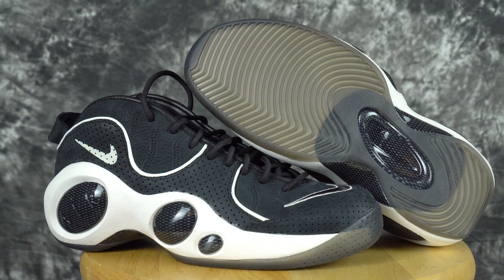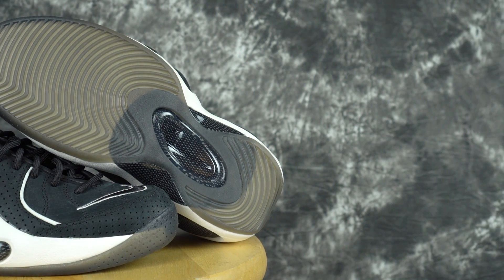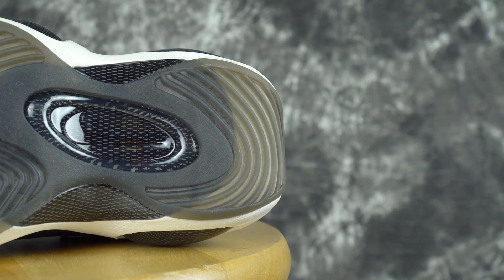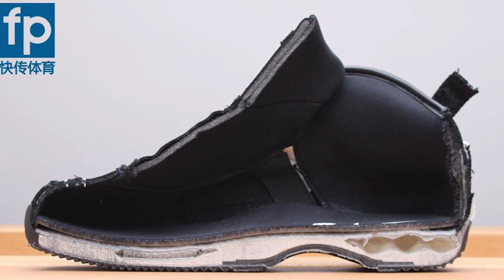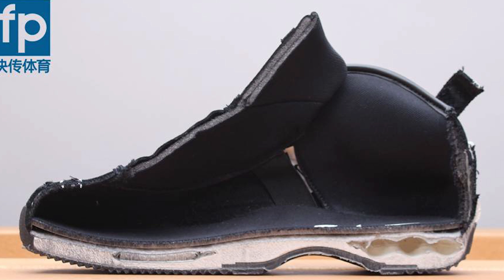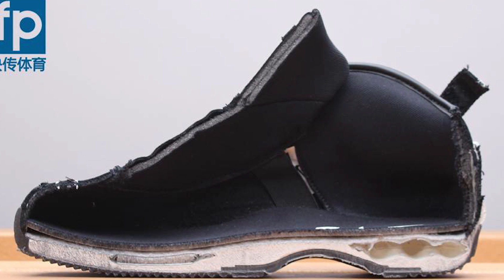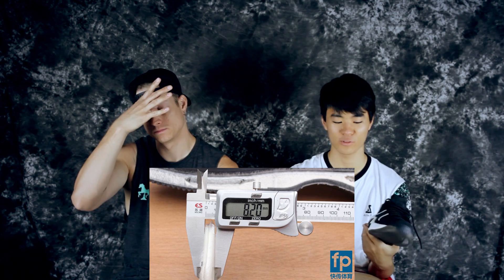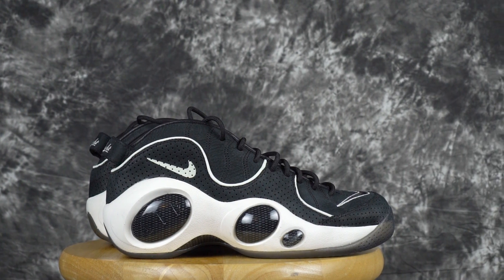Nike Air Zoom Flight 95 First Impressions + DISMANTLING!